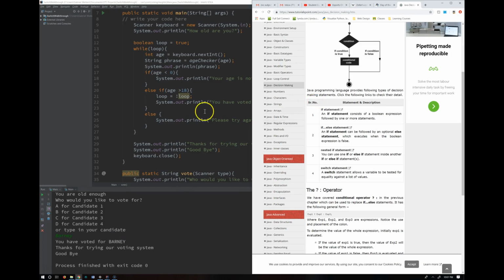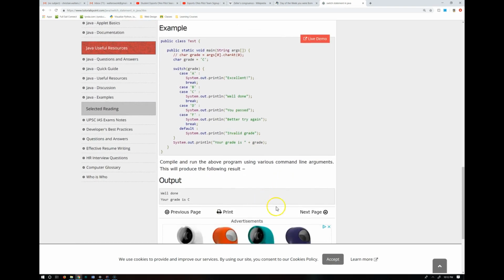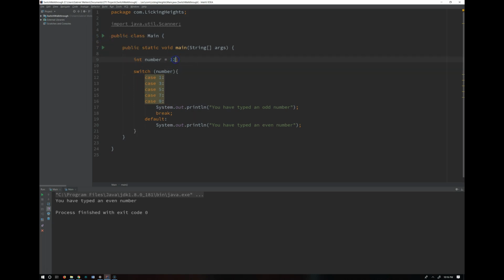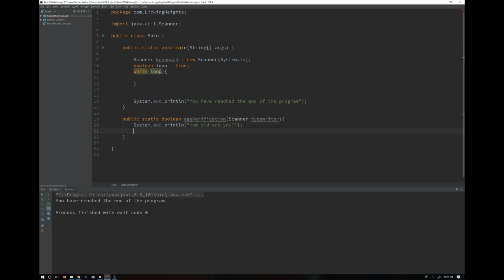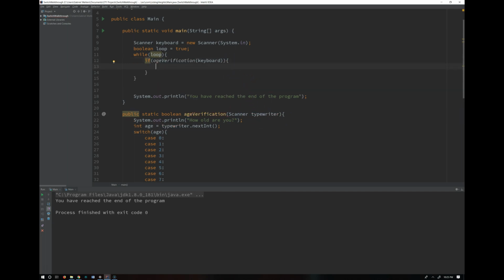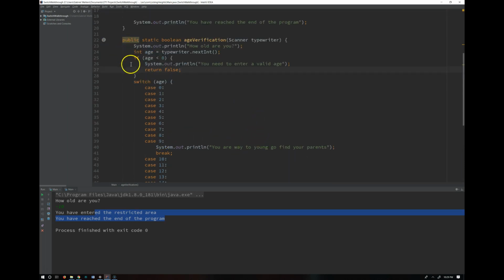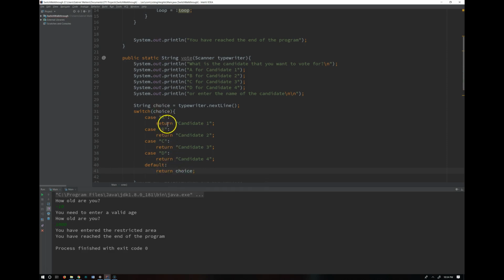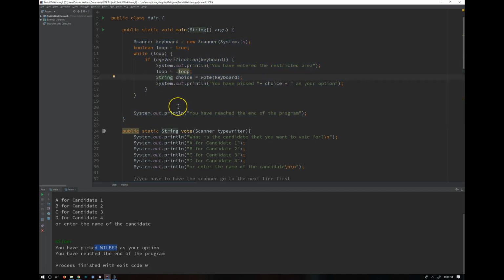Switch Statement Walkthrough